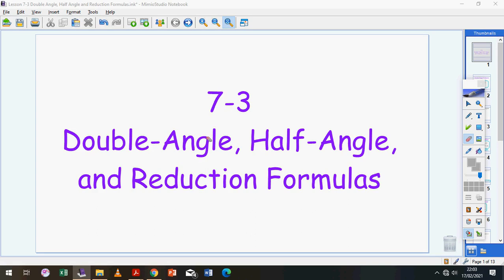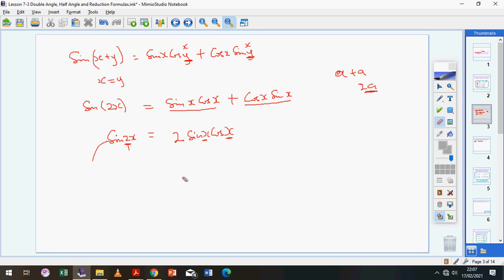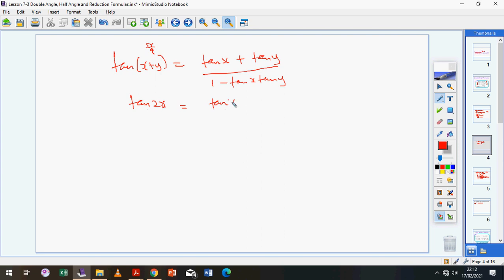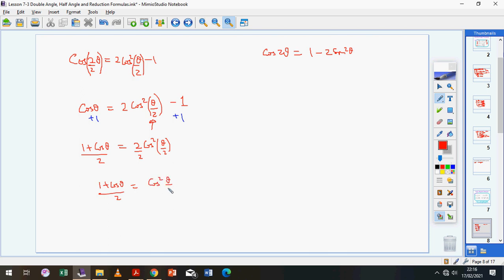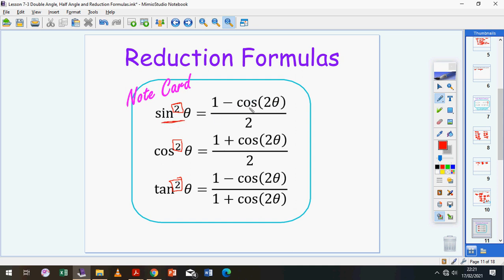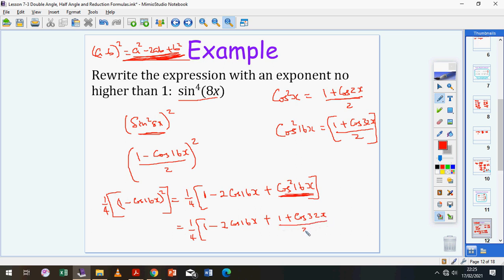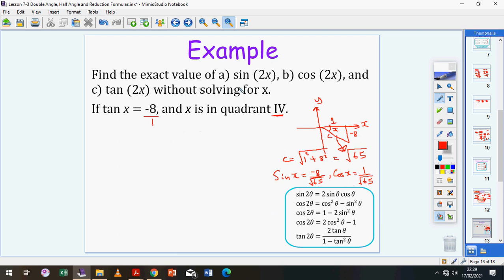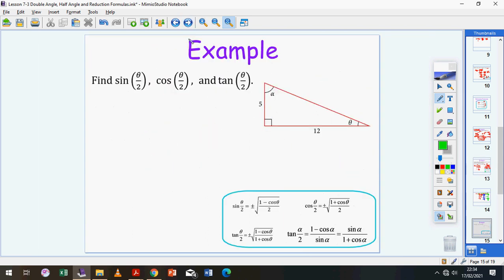7.3 Double Angle, Half Angles And Reduction Formulae Part 1